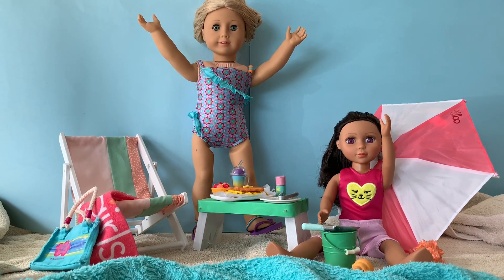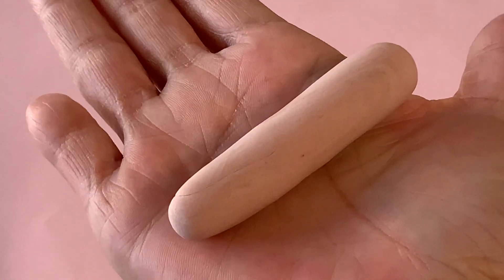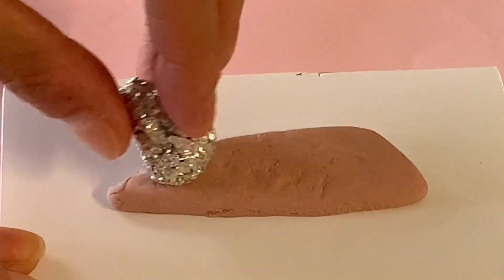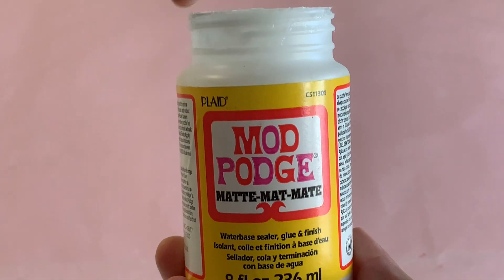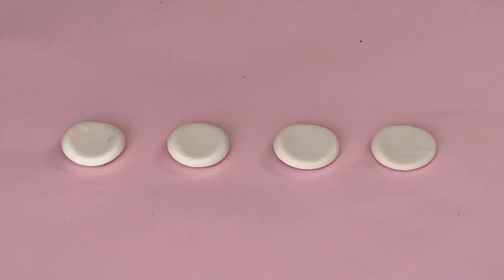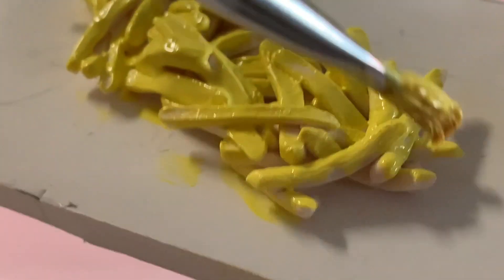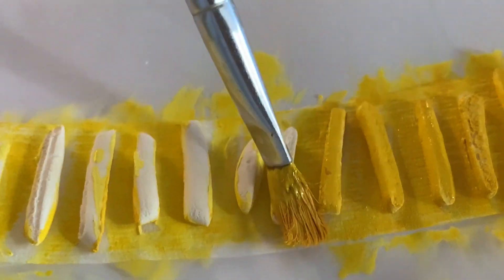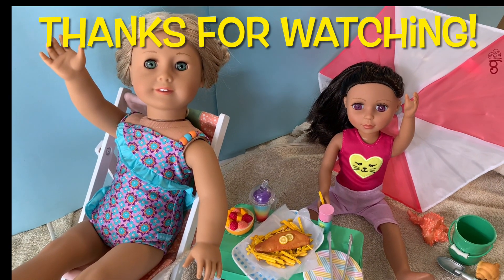DIY American Girl Fish and Chips 🐟🌊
Hi this is Sarah and Bethany and welcome to Always Dolls. Today we show you how to make a doll sized version of a popular Aussie Summer food - Fish and Chips. Serve you dolls a scrumptious battered fish with golden, crispy potato chips. It’s the perfect meal during a day at the beach.

Music Credits
Video Link:  • Ikson - Stardust ...